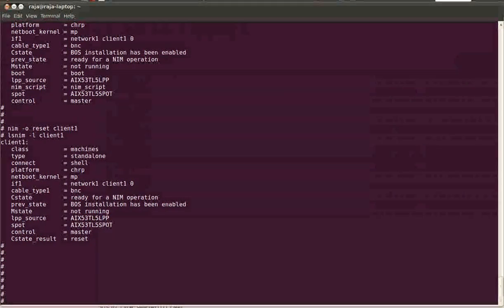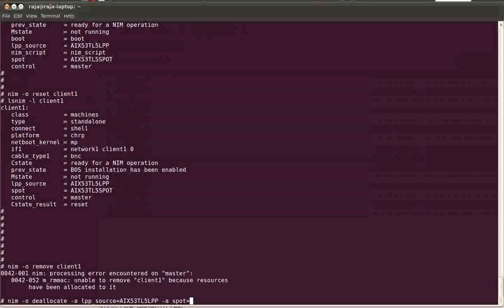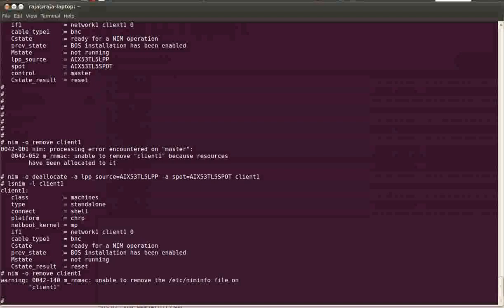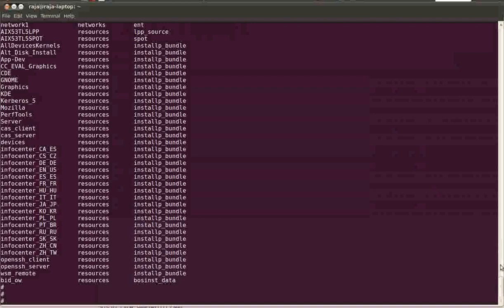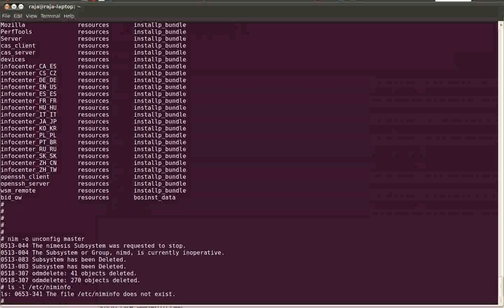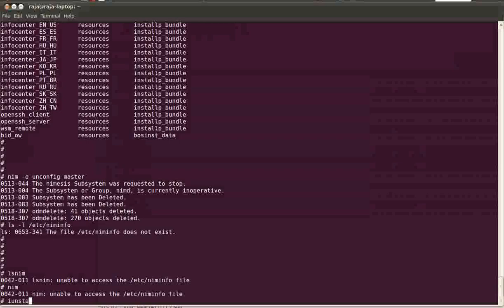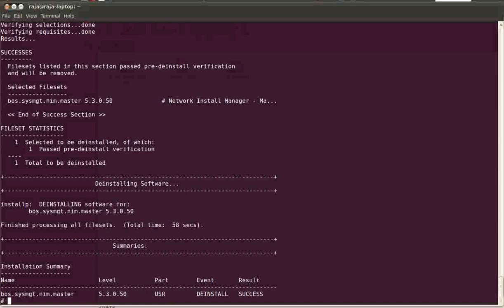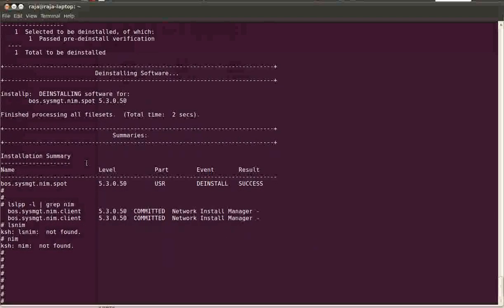NIM Server Configuration - Part 6